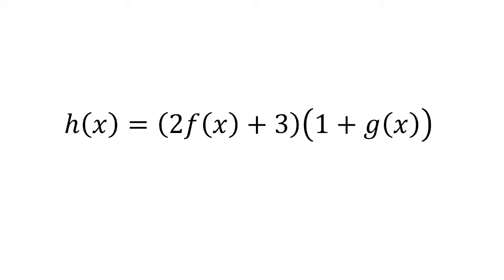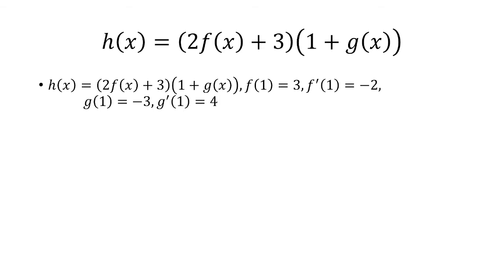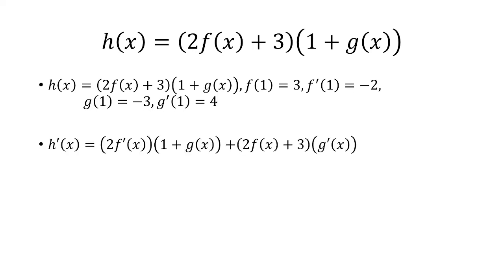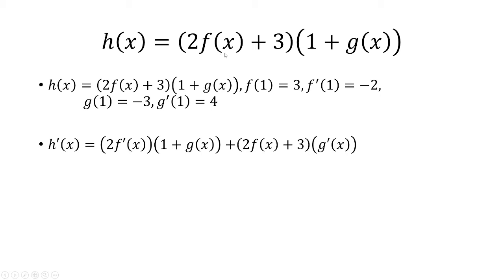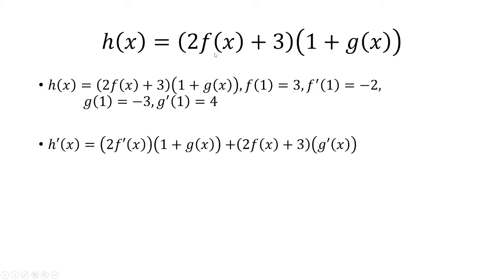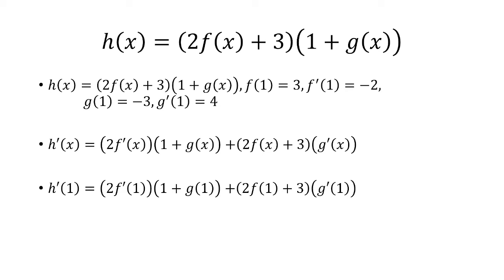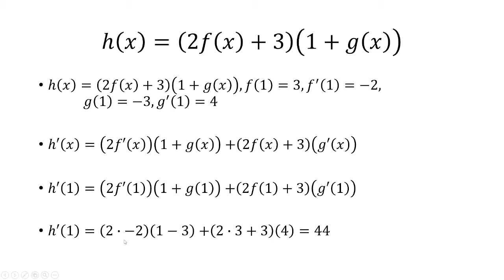h(x)=(2f(x)+3)(1+g(x)). Find h'(1)